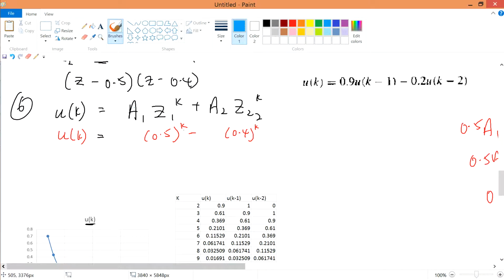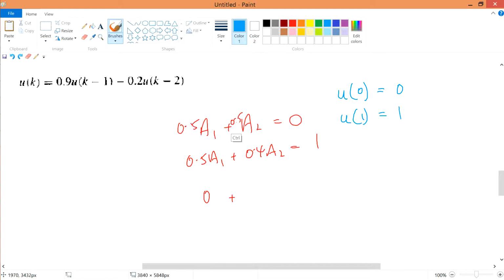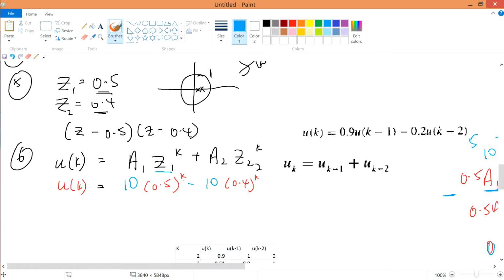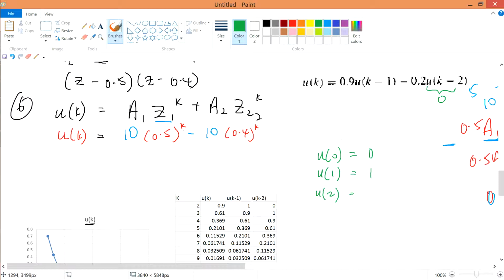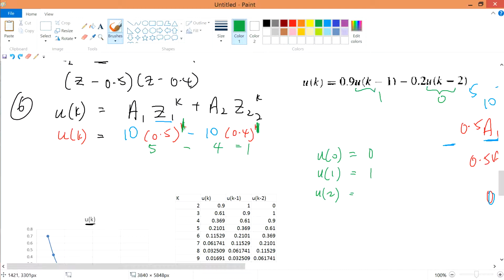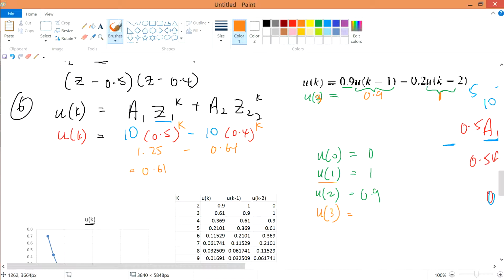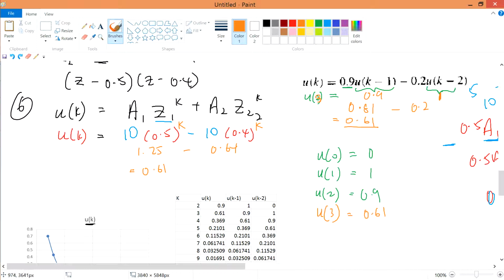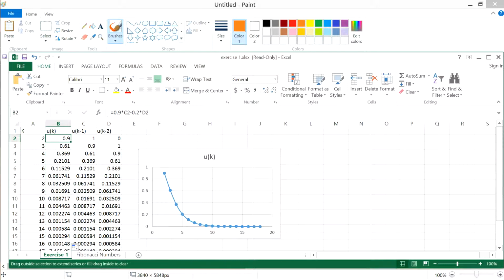l3v3 Plotting a digital plot using the data from previous equations special awareness